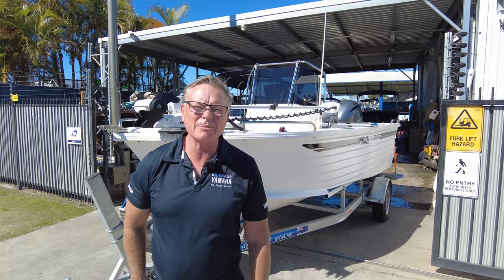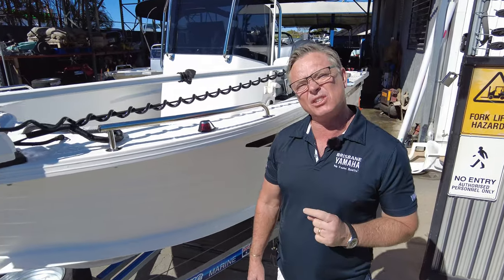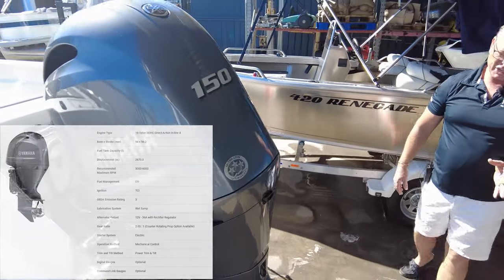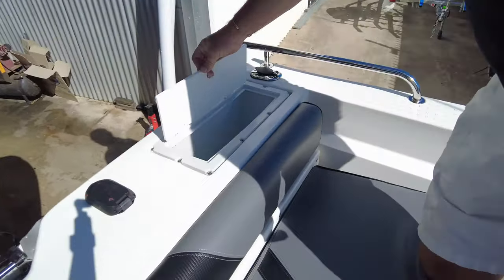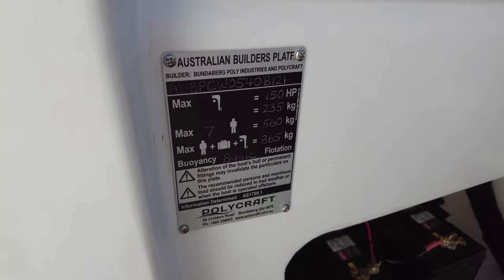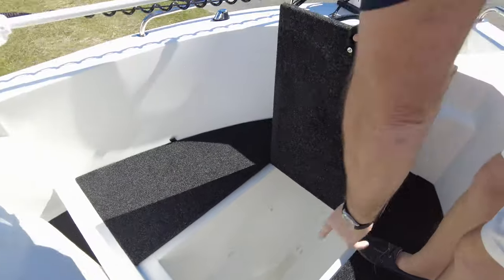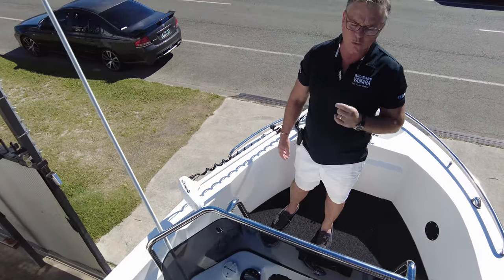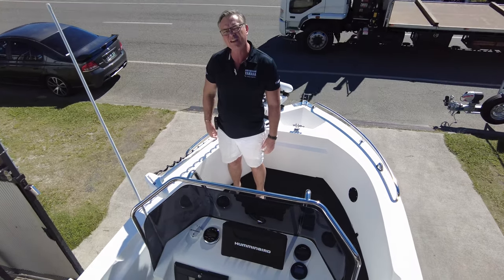530 Polycraft CC review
Serious boaties and fishermen love Polycraft. You can confidently run them up on the sand or gravel without and worries. The thick hull is much more silent in comparison to traditional hull material allowing the astute fisherman to sneak up a creek or impoundment.

The material is very buoyant and allows for lots of people on a smaller sized boat as well as making the boat unsinkable.